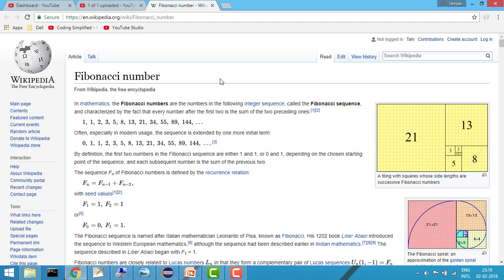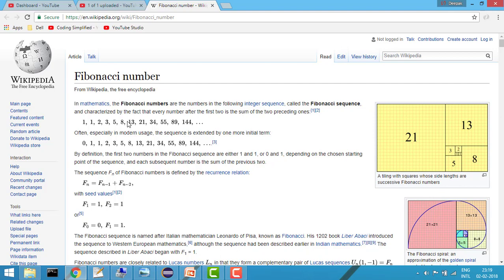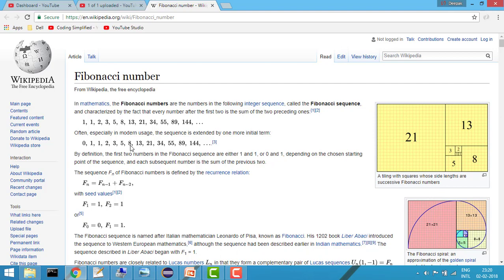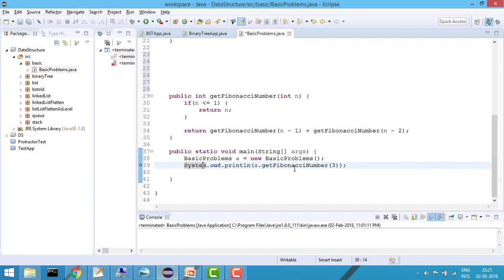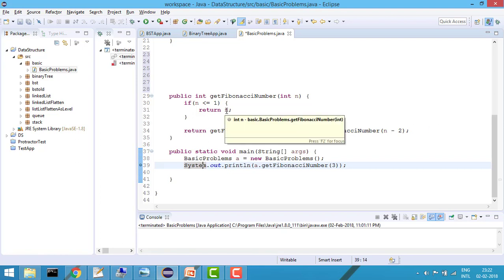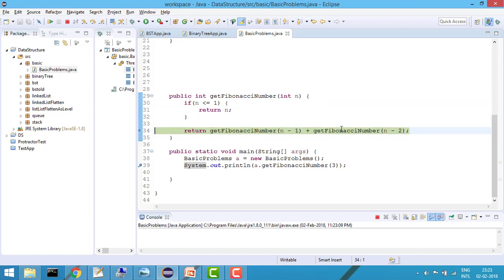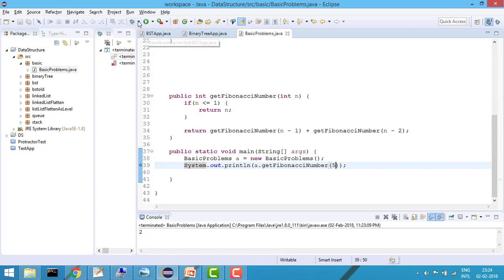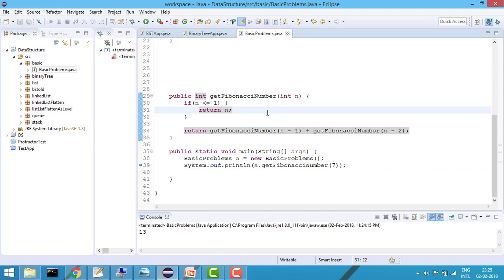Basic Coding Problems in Java - 2: Get Fibonacci number of Fibonacci series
In this video, we're going to reveal exact steps to Get Fibonacci number in Java